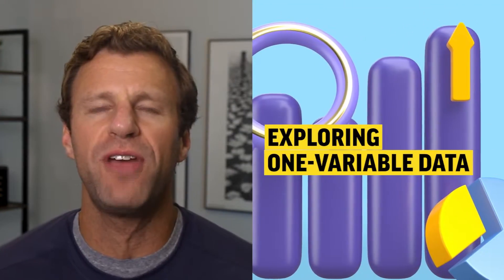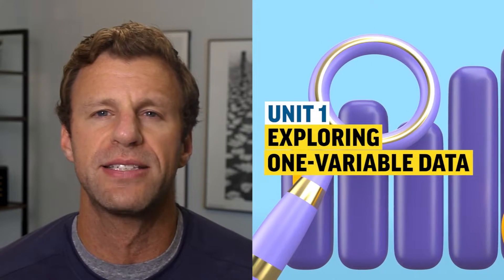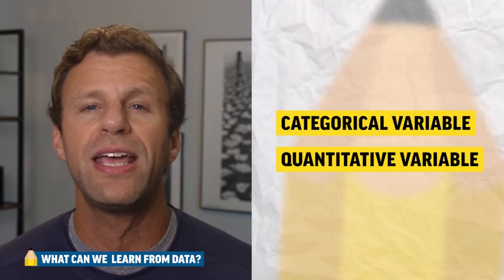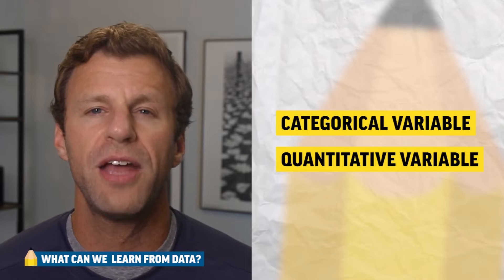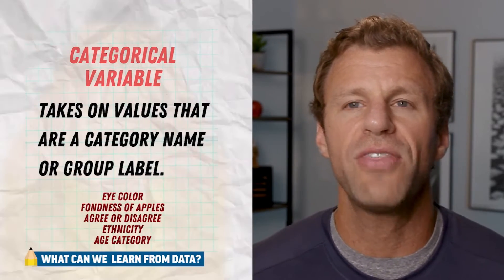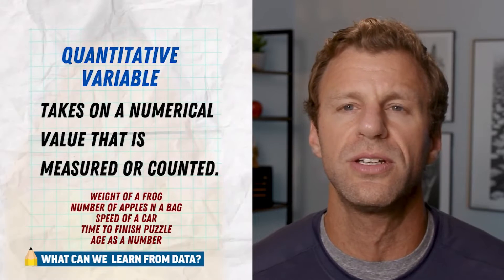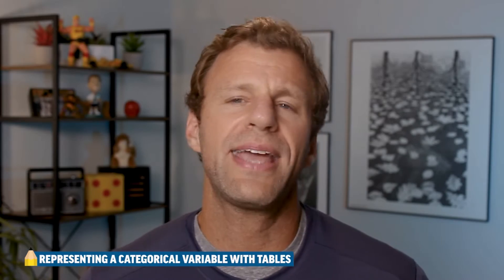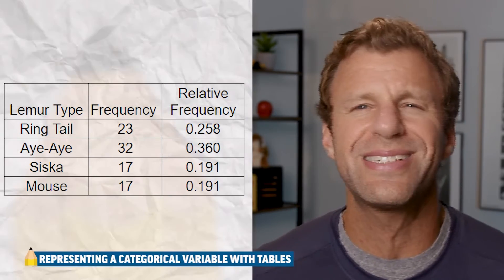Unit 1 Summary Part 1 Categorical Data [AP Statistics]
This video covers analyzing a single categorical variable through tables and graphs for AP Statistics.

If you want more summary videos, study guides, practice sheets and much more to help prepare you for the AP Statistics Exam check out the Ultimate Review Packets for AP Stats